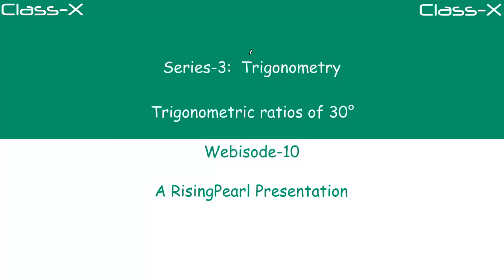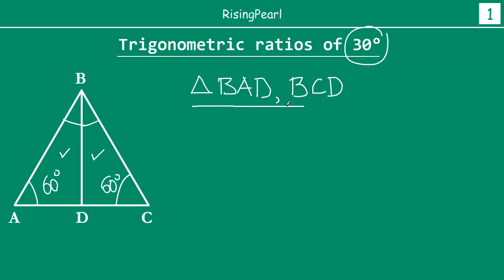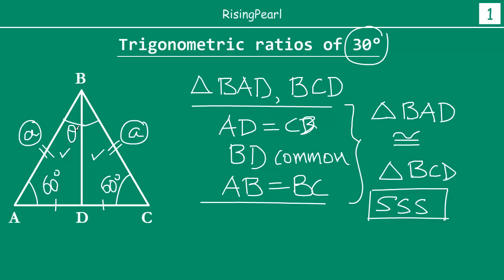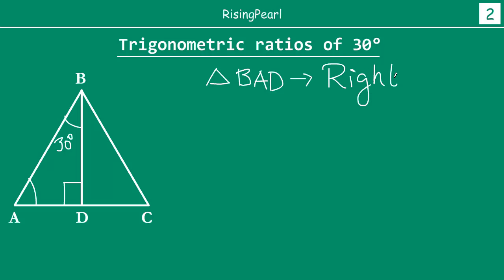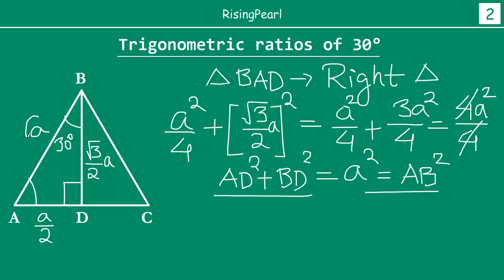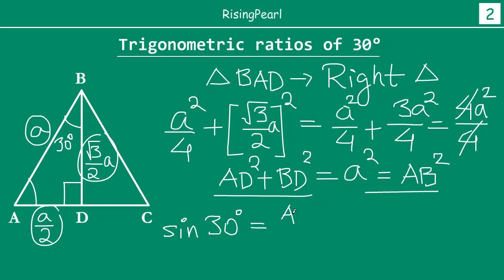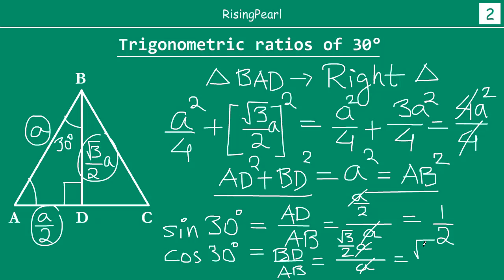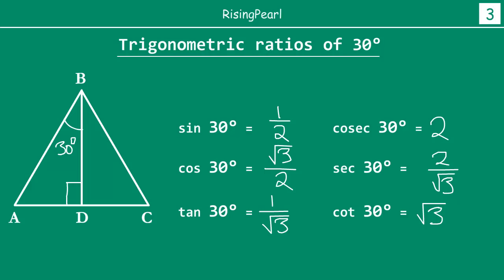Trigonometry - 10. Trigonometric ratios for angle 30 degrees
Hi Friends,
This is the tenth webisode of this series where we are learning about "Trigonometry". So far in this series, we have learned what are the six trigonometric ratios of an acute angle (in right triangle) and how to solve questions involving trigonometric ratio questions.
In this video, we learn how to find out the values of trigonometric ratios of 30 degrees.

This video is for class-10 (class-X) students.